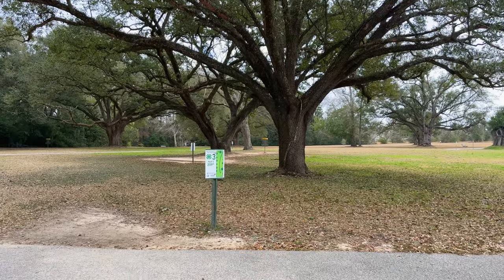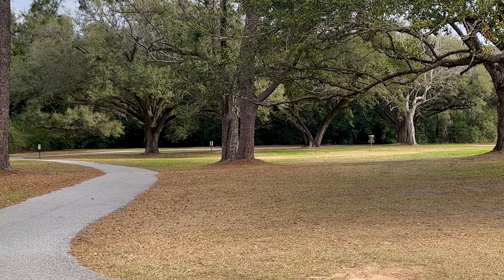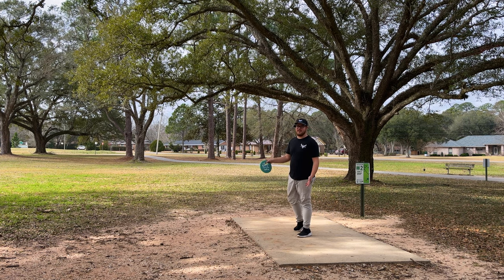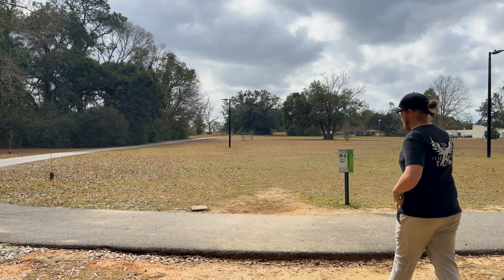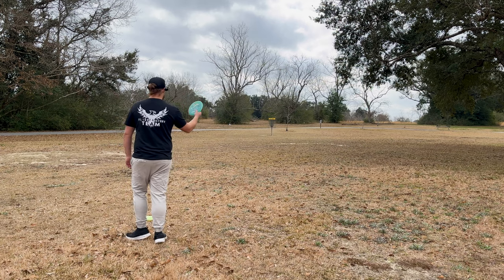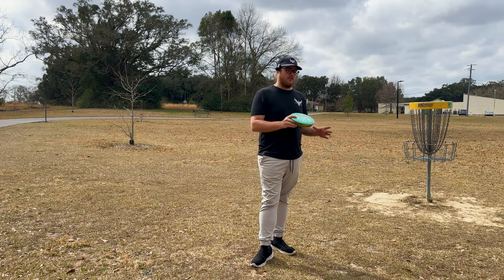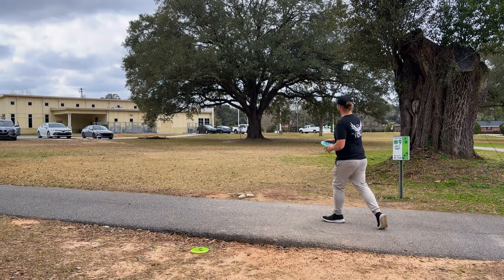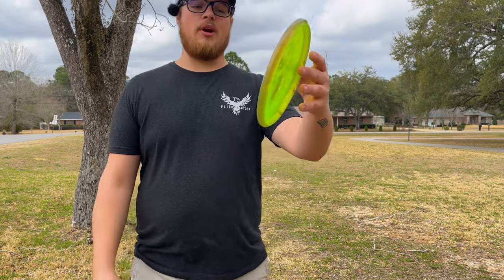MVP's NEW Discs are SUPER Good! - 9 Holes w/ Eagle McMahon Envy and Simon Line Pixel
Played a little putter only round at my local pitch and putt course. These new discs from MVP/Axiom are money! The pixel flies and putts really nice! And the envy is the perfect straight to stable envy I have been looking for.